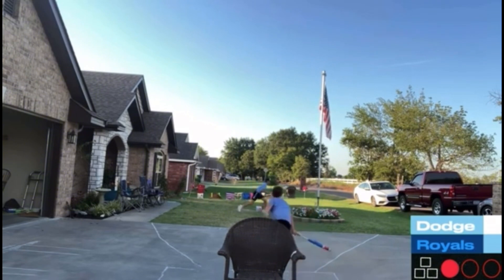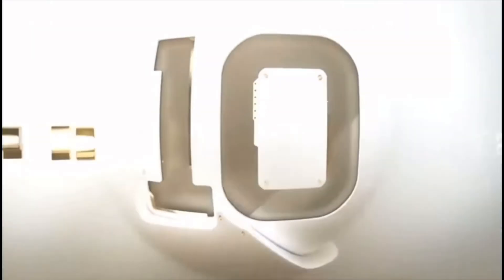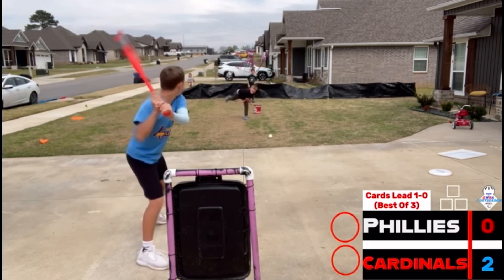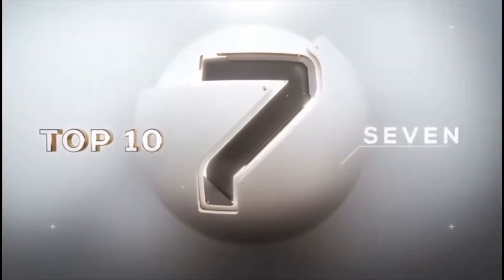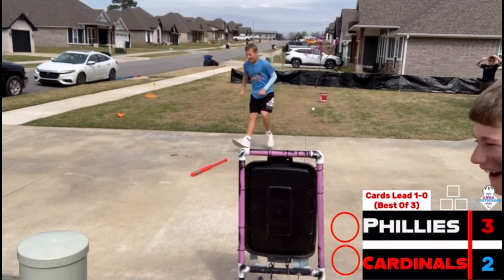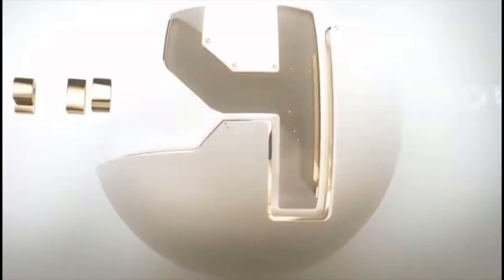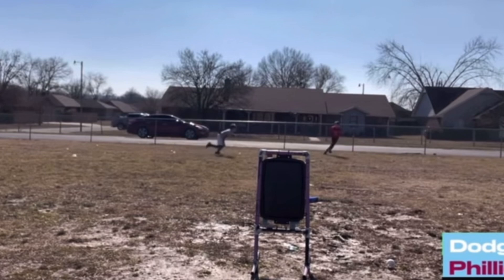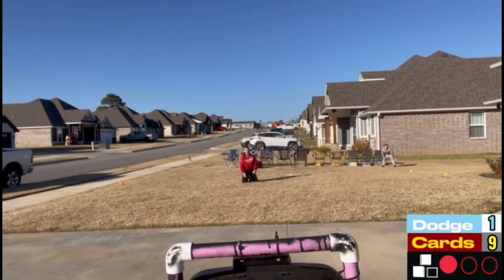OWBA Season 2 | Top Ten Plays